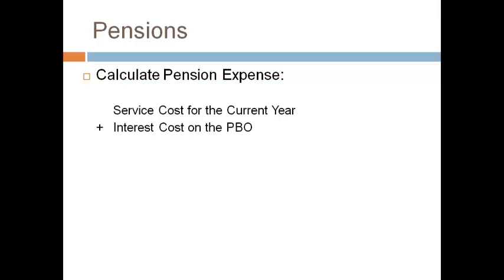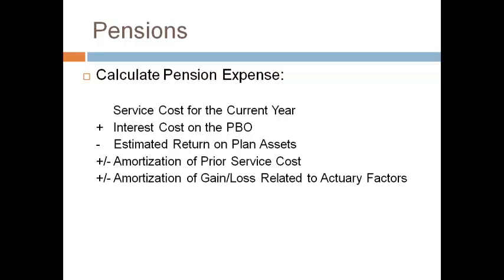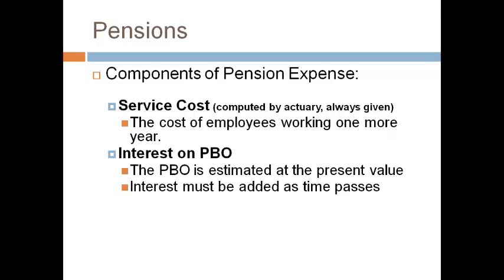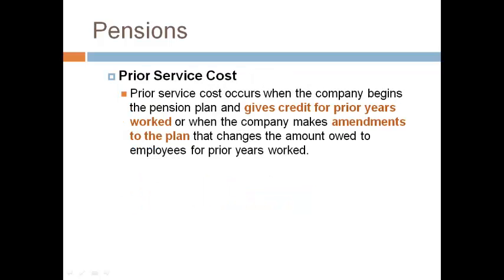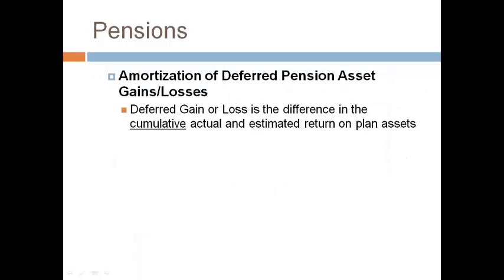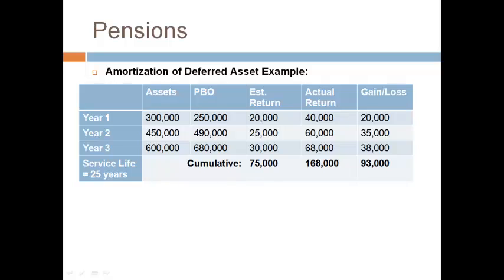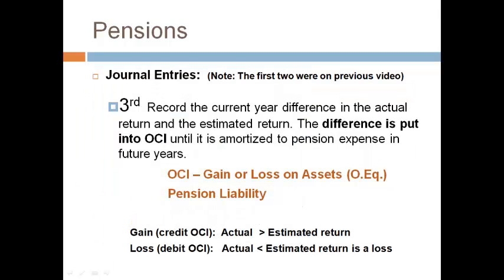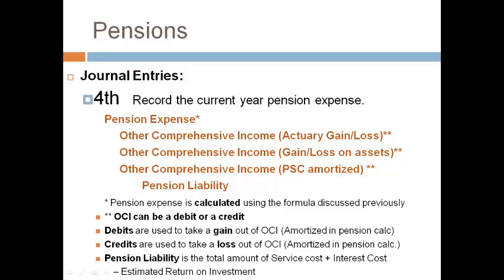Intermediate II Pensions - 3. Pension Expense Janice Cobb